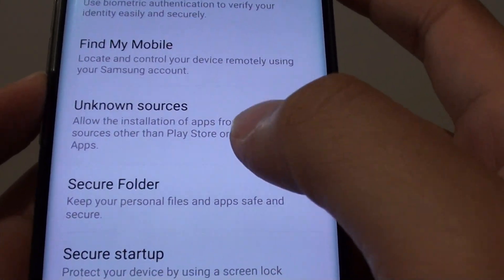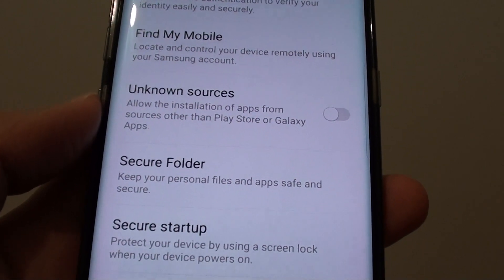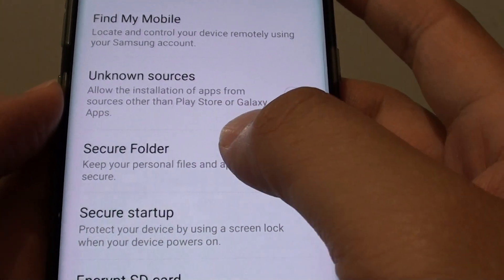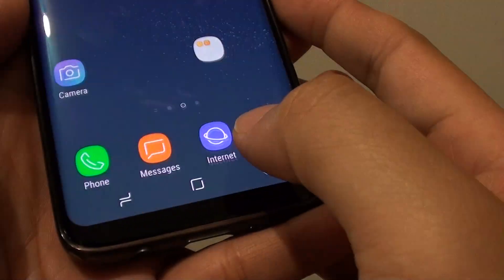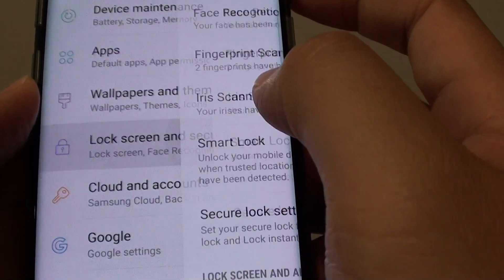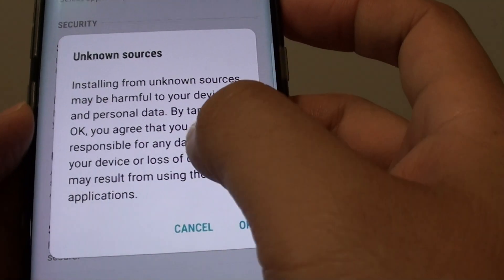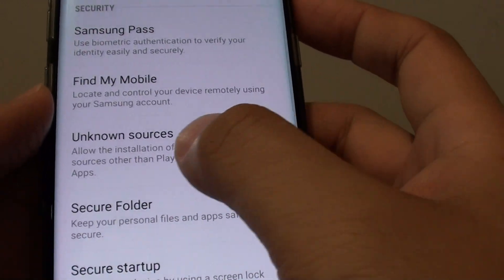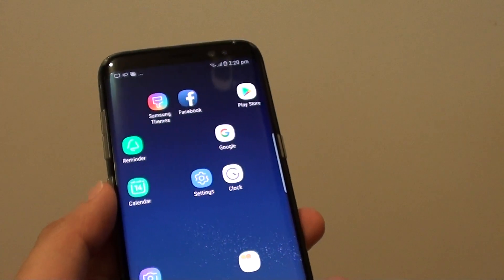Samsung Galaxy S8: How to Enable / Disable Unknown Sources to Install Third Party Apps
Learn how you can enable or disable Unknown Sources to install third party apps on the Samsung Galaxy S8.